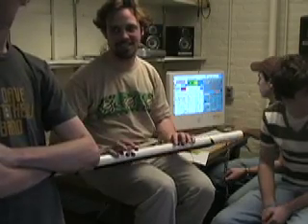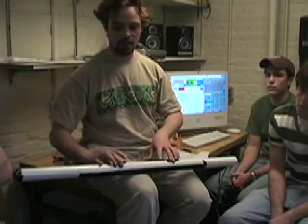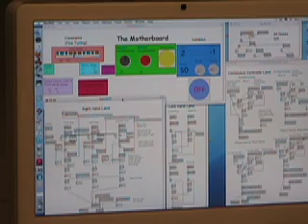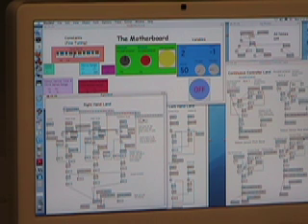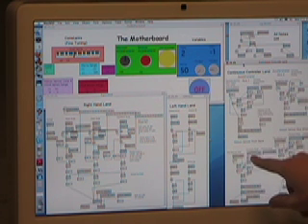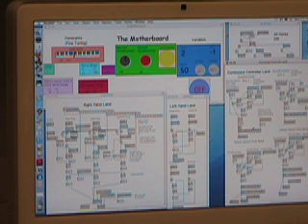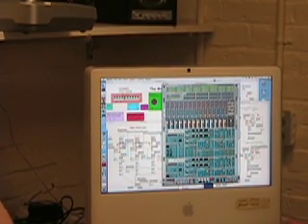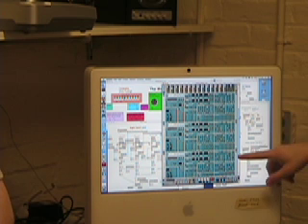The Musical Stick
by Jason Clark, Joel Harley, Ryan Lena, and Rob Seiden for Tufts University's Electronic Musical Instrument Design class, Paul Lehrman, instructor, 2008.